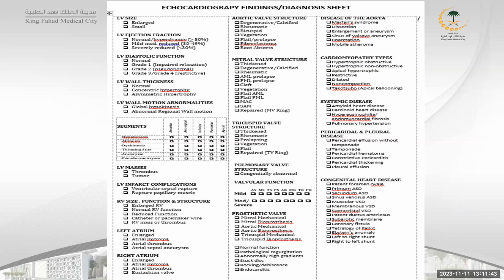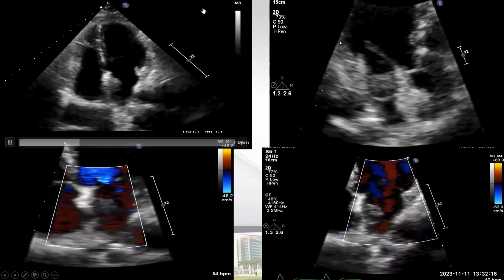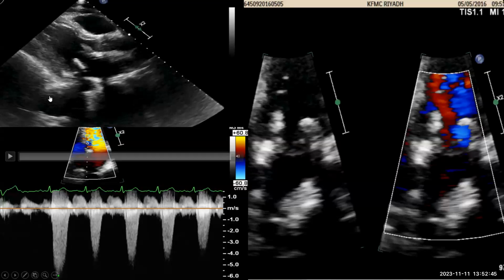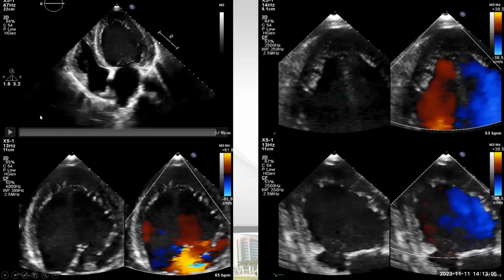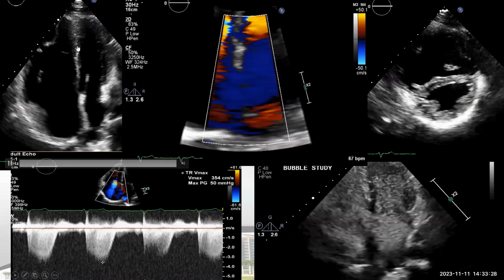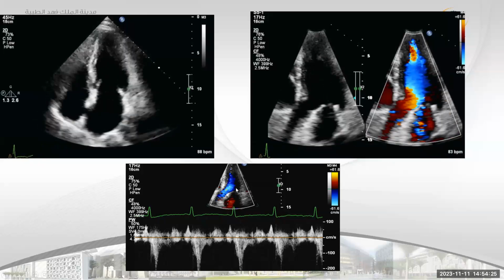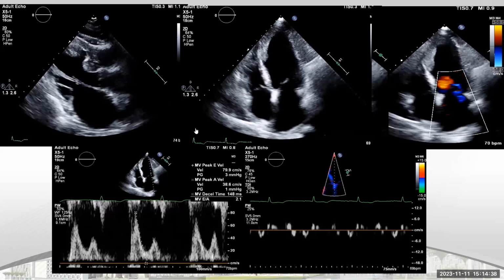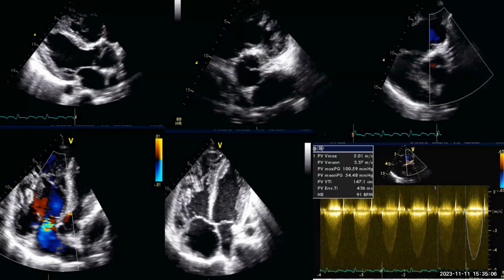Echo Coding, Dr. Mohammed Bara Qattea